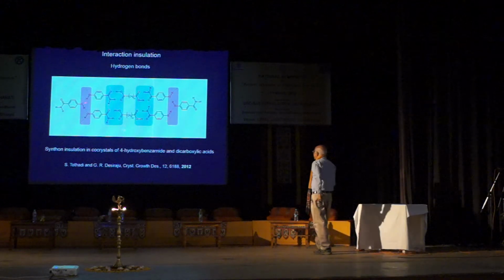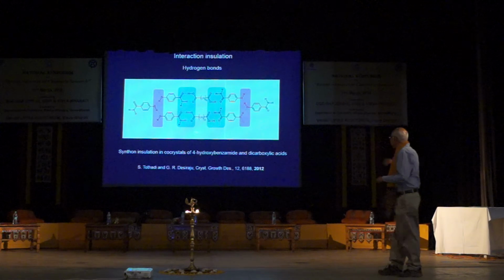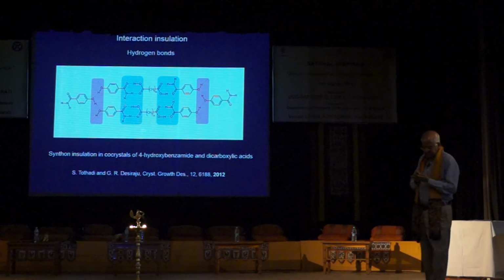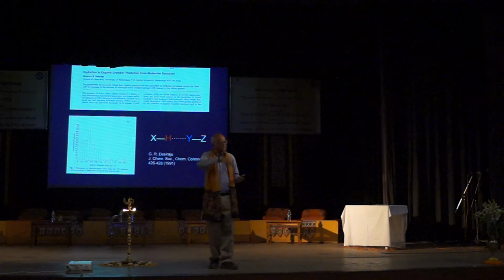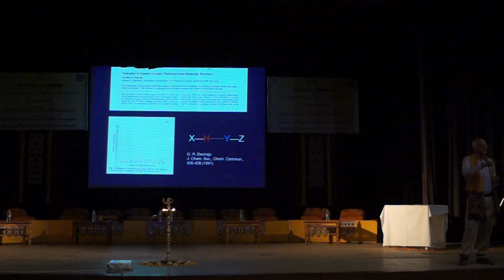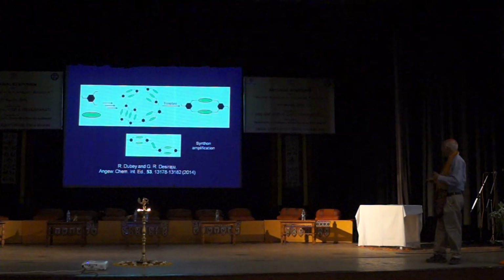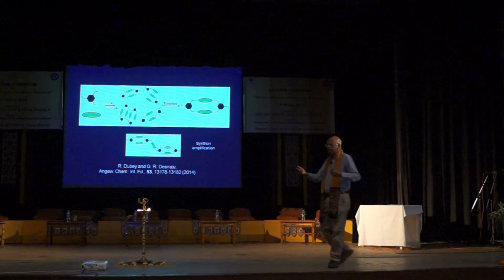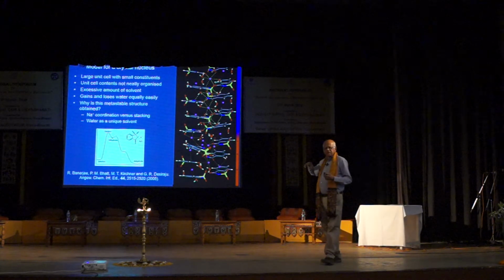Crystal Engineering: From Molecule to Crystal. 3/4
Visva Bharati Department of Chemistry. Talk given in 2018. 3/4

In the third and final segment of the talk I mention a few examples of supramolecular synthons in action. How do they actually work? I finish off with a look to the future making coccrystals with an increasing number of molecular components, why crystal engineering is important in the pharmaceutical industry, and how one designs (mechanical) properties of organic crystals. The subject is now moving from structure engineering to property engineering.